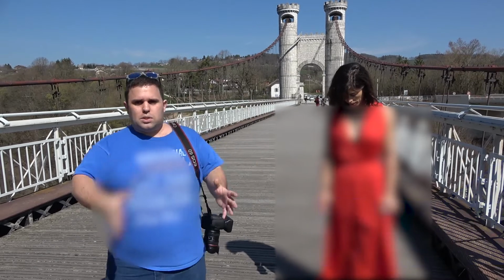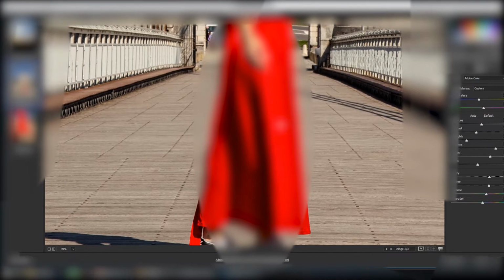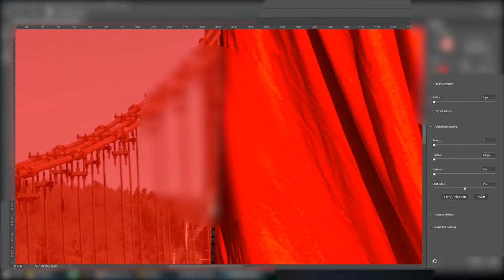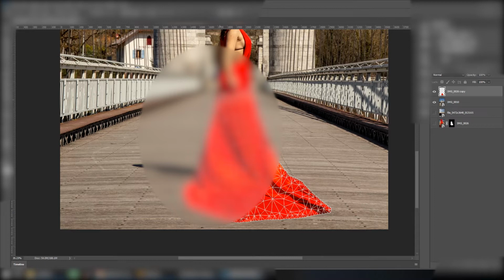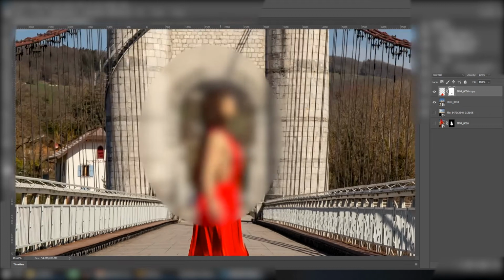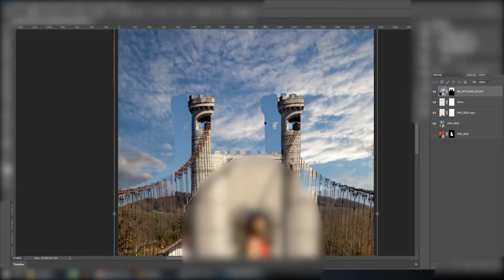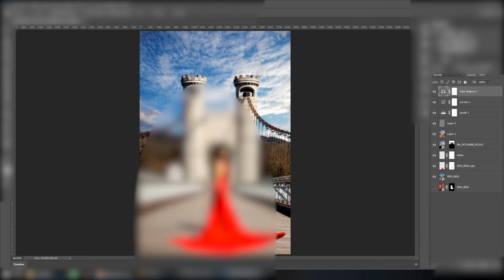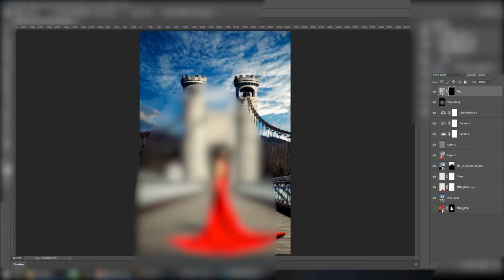Make a Beautiful Dress Photo - Video Tutorial - Article 13 approved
This videoTutorial is a Joke with Article13 approved by the EU, in two years the country members will adopt Article 13 on his country lays. So, I guess we have to see at what point the internet will be censored.

So this tutorial is unwatchable… please see my message at the End of this video 24:30 and to see the tutorial without the censorship follow this

The artist featured on this video 00:52 :

The music is Public Domain!

Canon 6D US // FR // UK // IT // ES

24-70mm US // FR // UK // IT // ES

14mm US // FR // UK // IT // ES

Peak Design camera strap US // FR // UK // IT //ES

duct tape US // FR // UK // IT